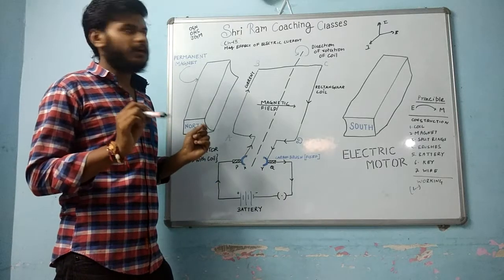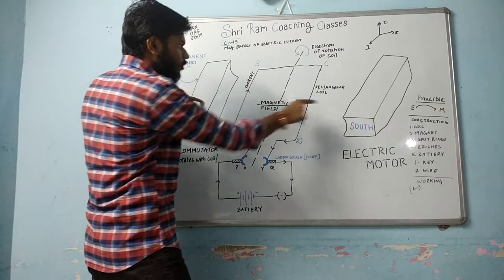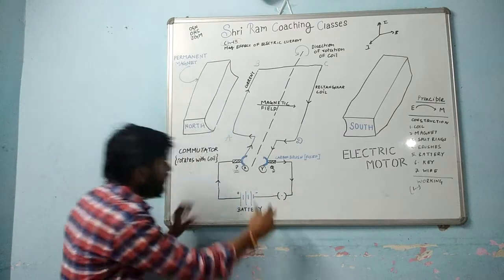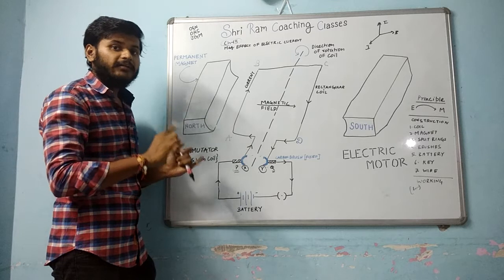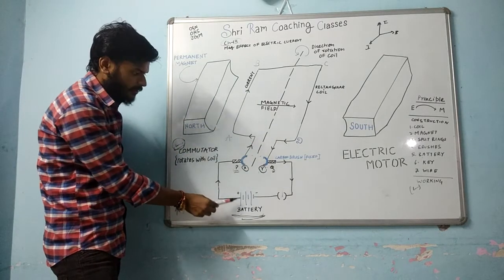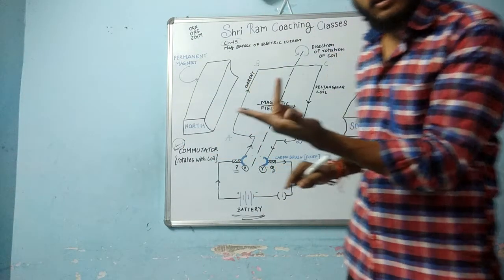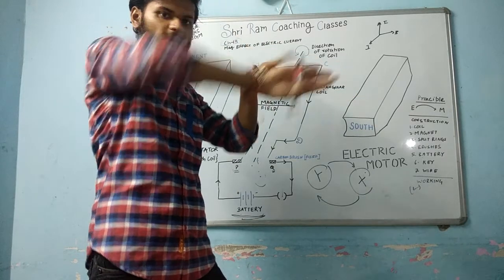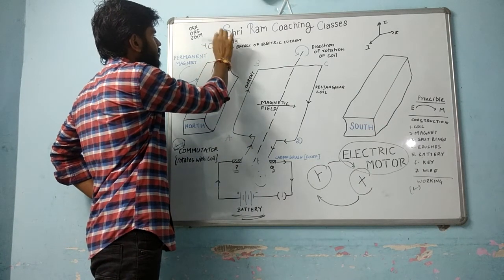Electric motor || Principle | Construction | Working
Complete concept of electric motor including Principle, Construction, Working  for class 10th CBSE all detailed explained by our faculty in case of doubt comment in section below we will happy to solve it
To make a complete video we have to work really Hard if you find this video worthy Please